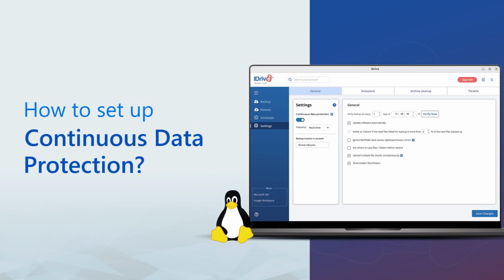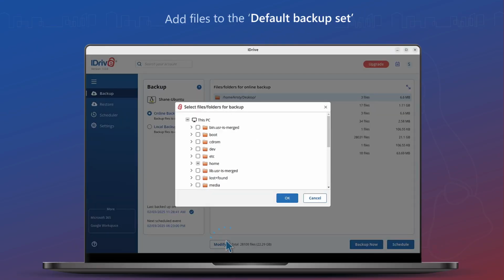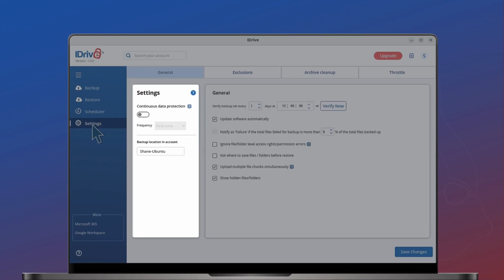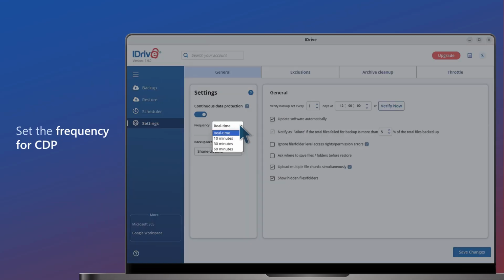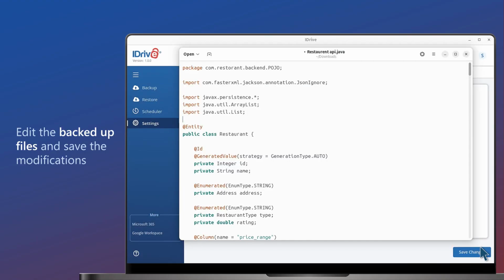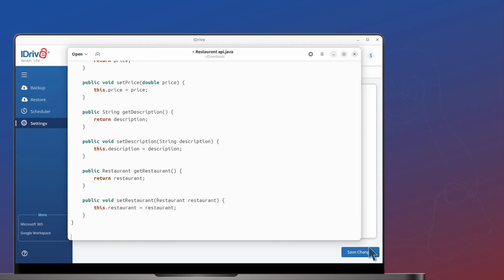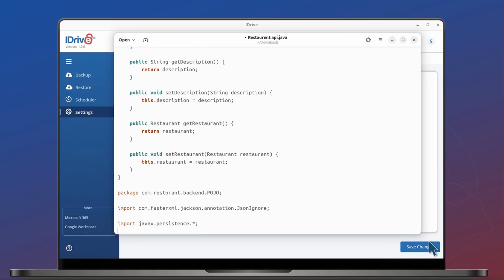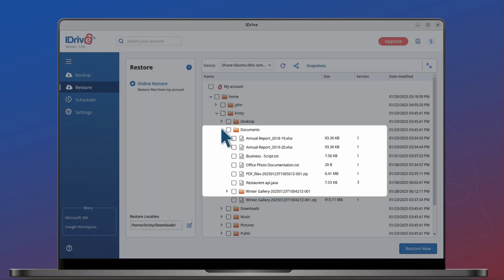How to Safeguard Backed Up Data in Real Time | Continuous Data Protection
This video tutorial demonstrates how to safeguard your files and folders in real time using IDrive®’s Continuous Data Protection (CDP) feature for Linux Desktop. The application supports machines running Ubuntu 19, Linux Mint 20, CentOS 8, Fedora 33, Debian 10, and all their subsequent OS versions.

With Continuous Data Protection enabled, IDrive automatically detects changes made to files in your backup set and secures them at frequent intervals without requiring manual intervention. This ensures that your most recent updates are always backed up and recoverable, thereby minimizing the risk of data loss due to hardware issues, crashes, or accidental edits.